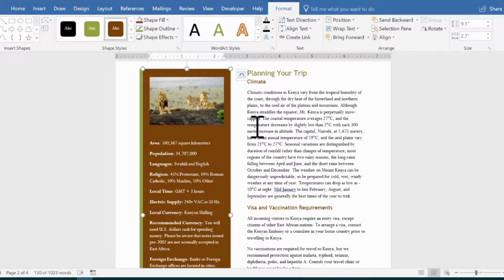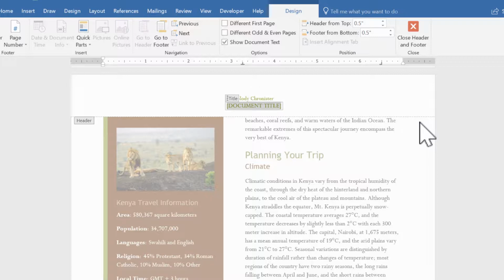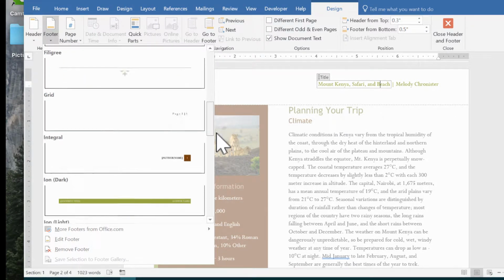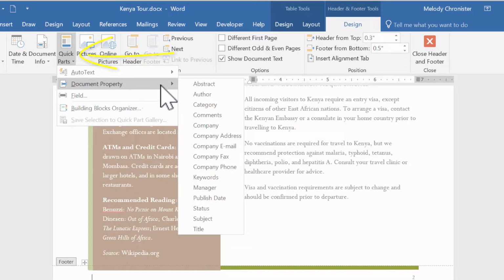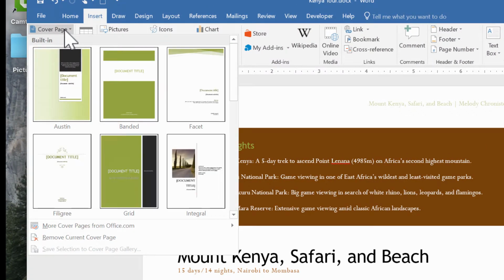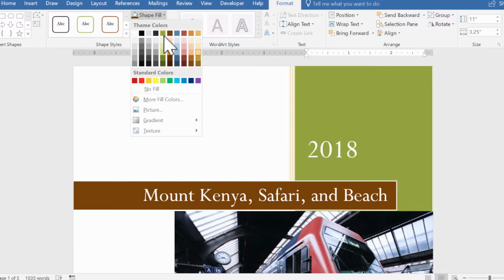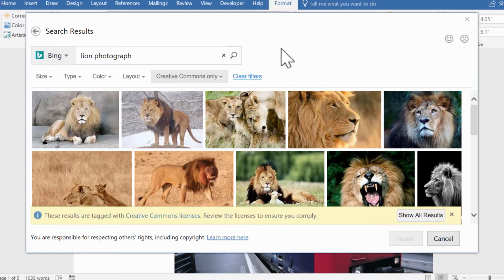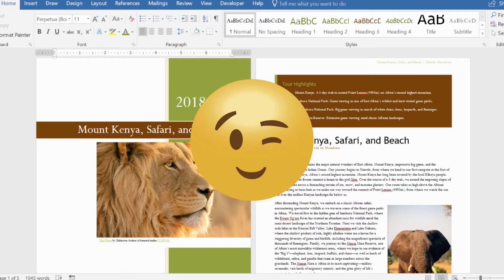Amazing Quick Part Features in Word 2016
This video is part of a series on Microsoft Word 2016. In this video, we learn how to use quick parts to save us time building our document, which includes a header, footer, and cover page.